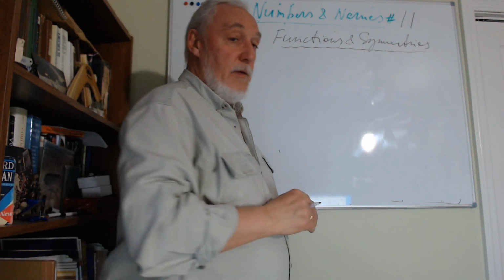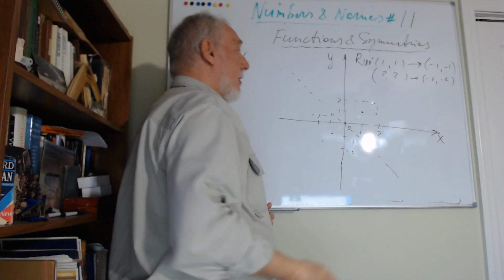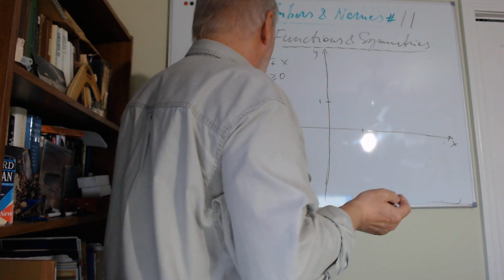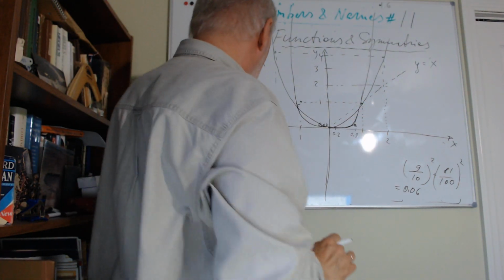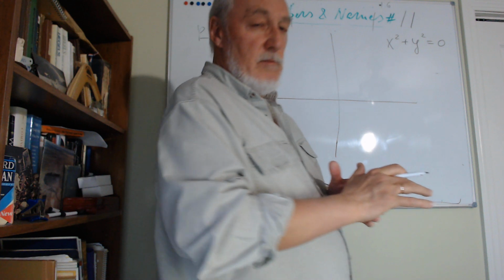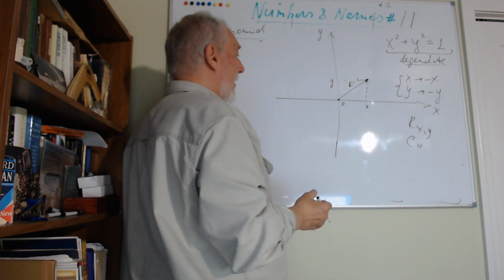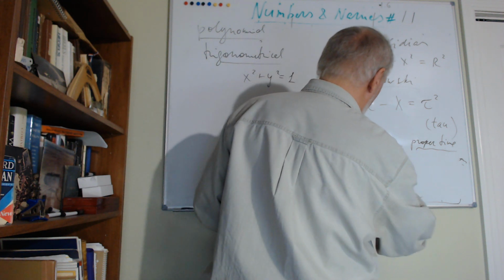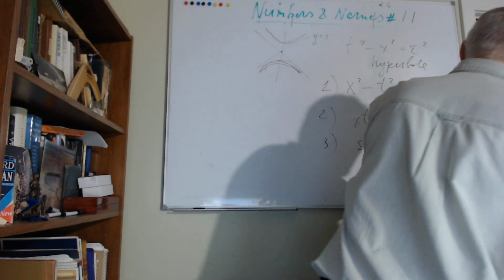NUMBERS AND NAMES 11. FUNCTIONS AND SYMMETRIES.